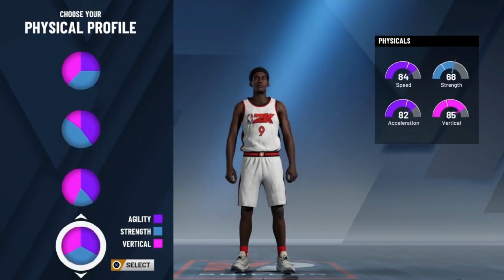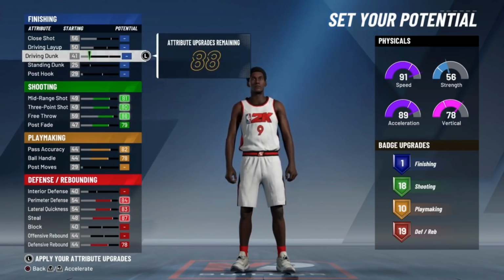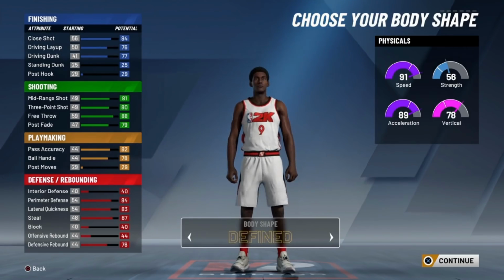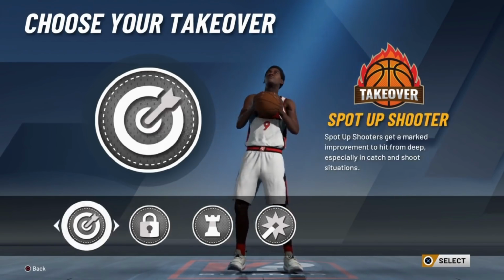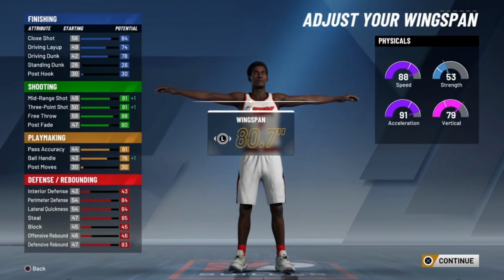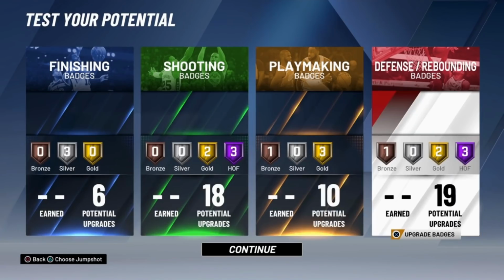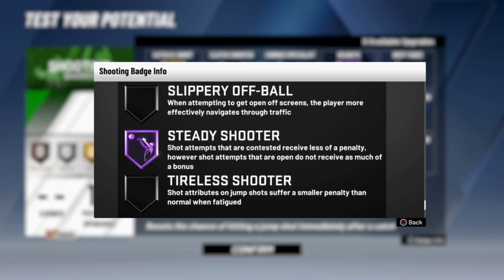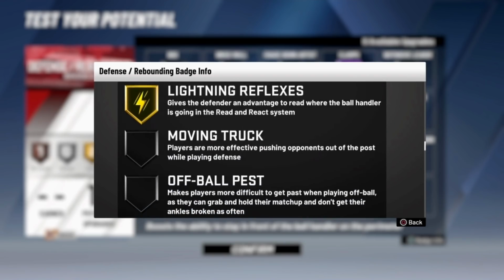2-WAY 3-LEVEL FACILITATOR BUILD NBA 2K20! BEST ALL AROUND POINT GUARD BUILD 2K20! DEMI GOD BUILD!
HP LAPTOP I USE
$20 DOLLAR PSN CARD
$10 DOLLAR PSN CARD

WATCH THE ENTIRE VIDEO! THIS IS MY FINAL BUILD !! BADGES MAY BE TWEAKED! THIS BUILD VS THE TWO WAY SHARPSHOOTER HAS THE SAME SHOOTING & PLAYMAKING BADGES BUT BETTER FINISHING BADGES & BETTER FINISHING STATS !!